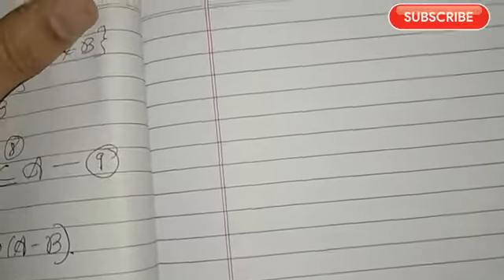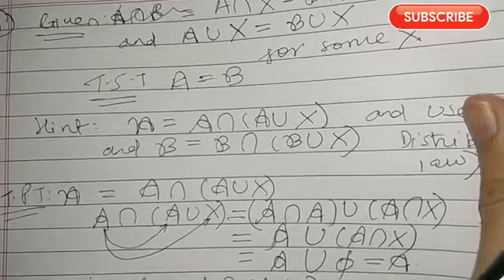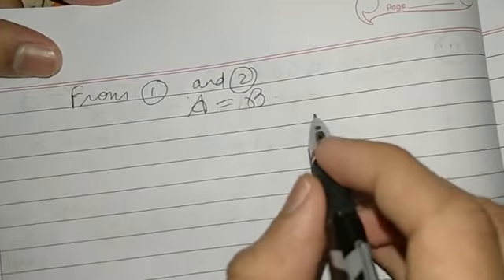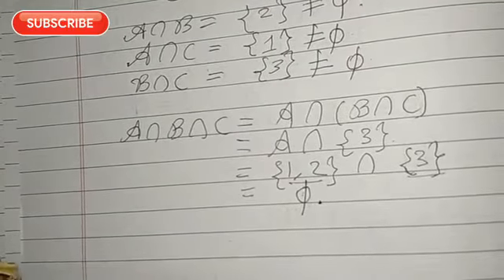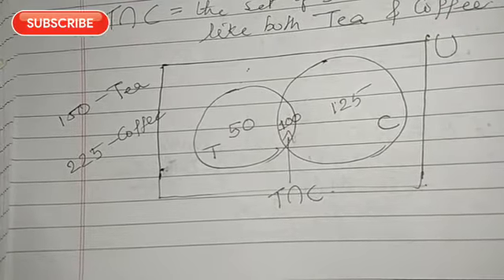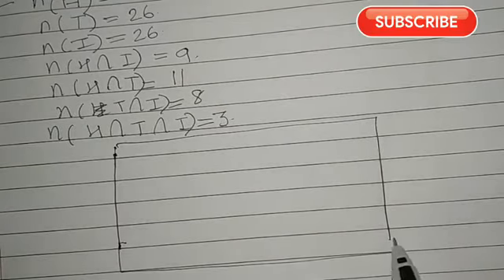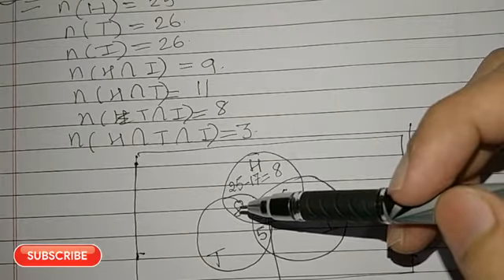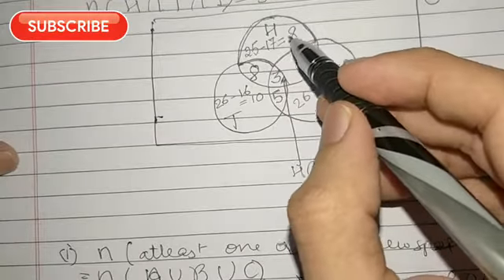11th Standard Maths Miscellaneous Exercise 1 Problem 12, 13 & 15 CBSE/NCERT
In this video, I have solved the Problem 12, 13 & 15 from Miscellaneous Exercise on Chapter 1 Sets from 11th Standard Maths CBSE/NCERT.